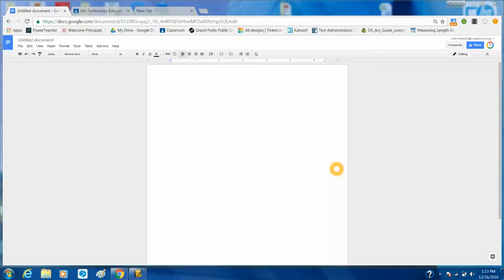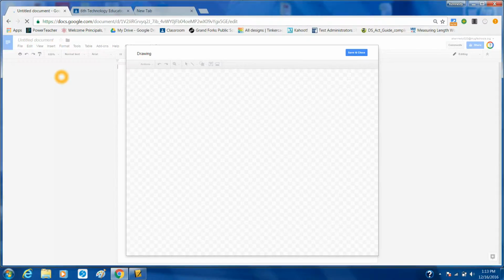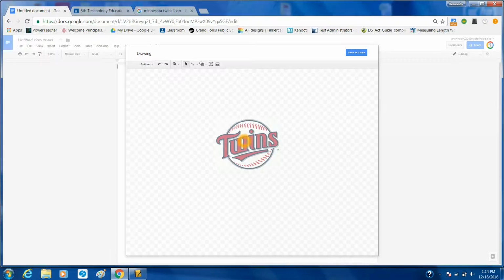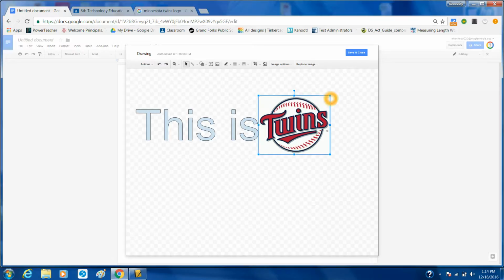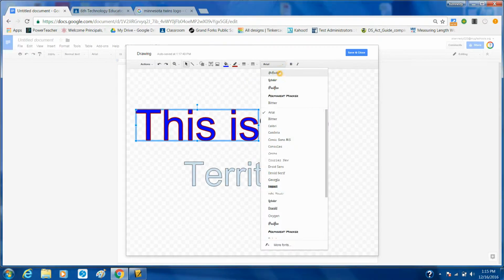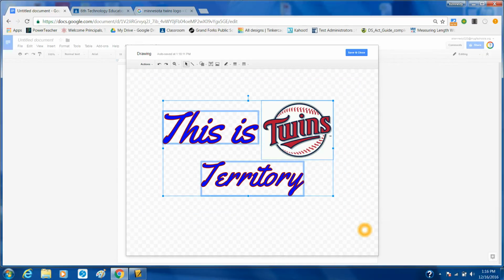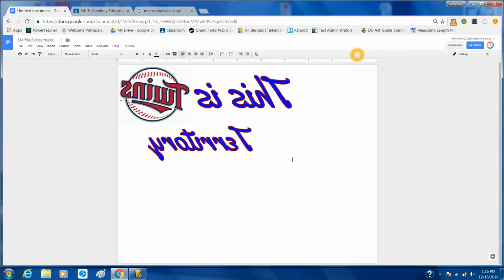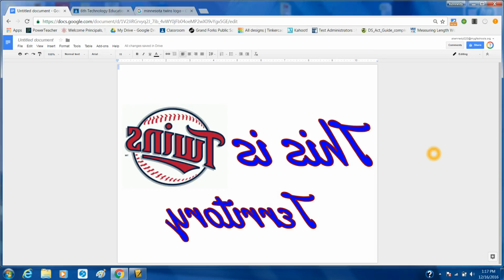T-Shirt Design 2016